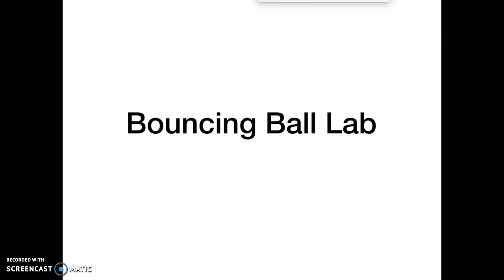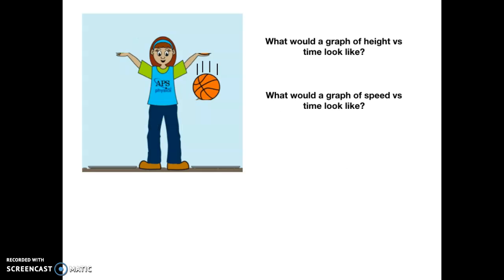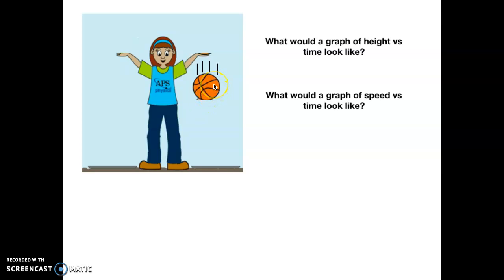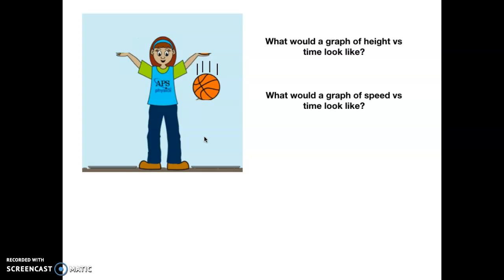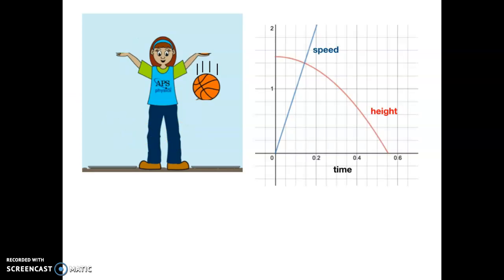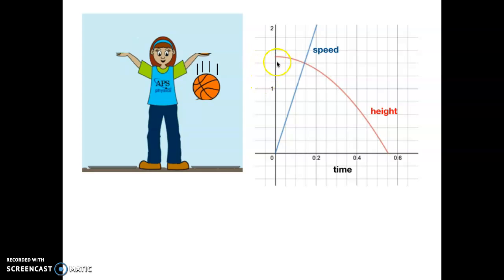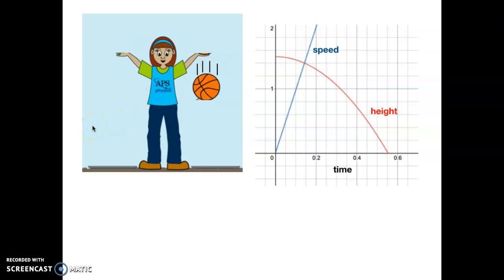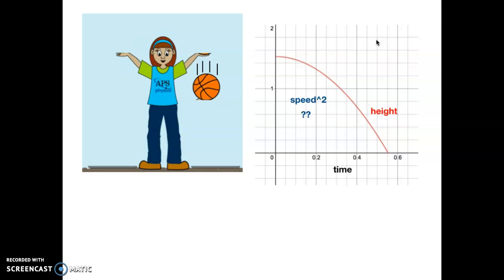Bouncing Ball Lab